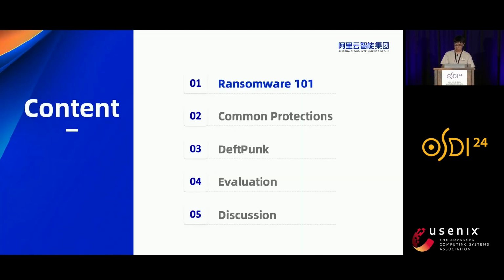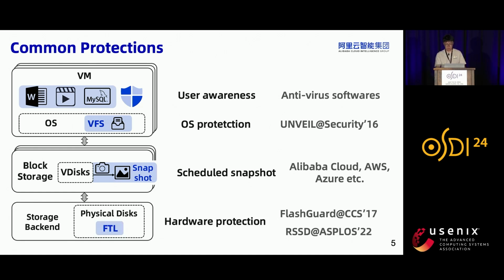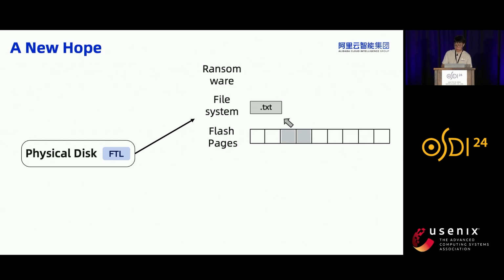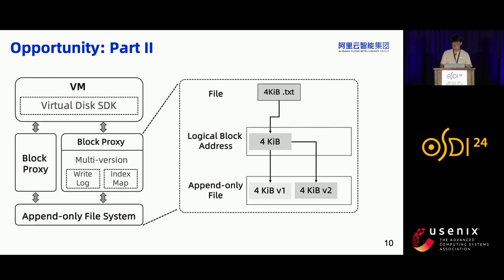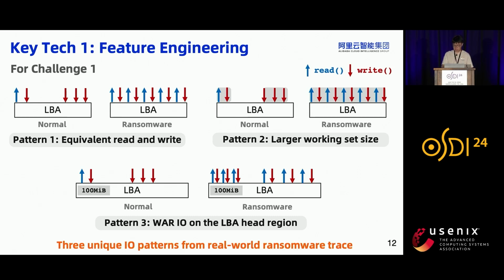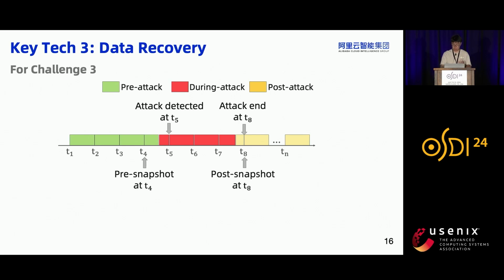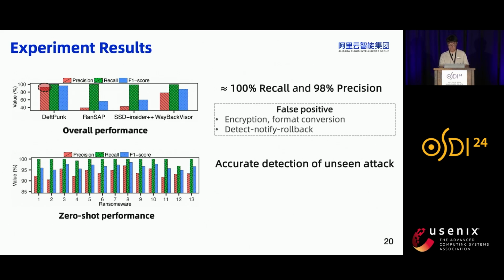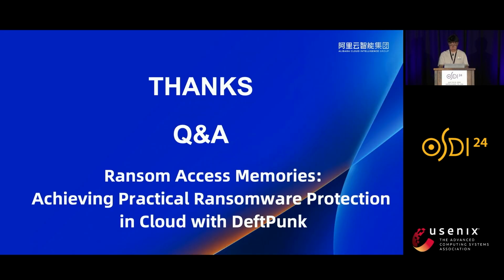OSDI '24 - Ransom Access Memories: Achieving Practical Ransomware Protection in Cloud with DeftPunk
Ransom Access Memories: Achieving Practical Ransomware Protection in Cloud with DeftPunk

Zhongyu Wang, Yaheng Song, Erci Xu, Haonan Wu, Guangxun Tong, Shizhuo Sun, Haoran Li, Jincheng Liu, Lijun Ding, Rong Liu, Jiaji Zhu, and Jiesheng Wu, Alibaba Group

In this paper, we focus on building a ransomware detection and recovery system for cloud block stores. We start by discussing the possibility of directly using existing methods or porting one to our scenario with modifications. These attempts, though failed, led us to identify the unique IO characteristics of ransomware, and further drove us to build DeftPunk, a block-level ransomware detection and recovery system. DeftPunk uses a two-layer classifier for fast and accurate detection, creates pre-/post-attack snapshots to avoid data loss, and leverages log-structured support for low overhead recovery. Our large-scale benchmark shows that DeftPunk can achieve nearly 100% recall across 13 types of ransomware and low runtime overhead.